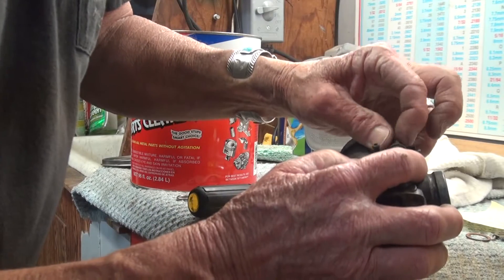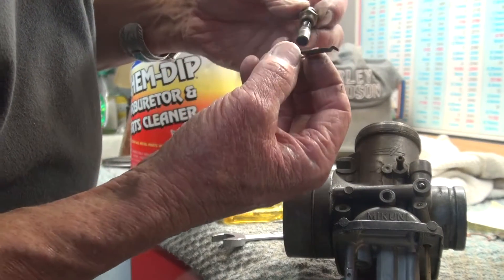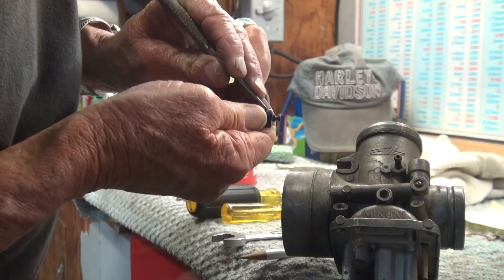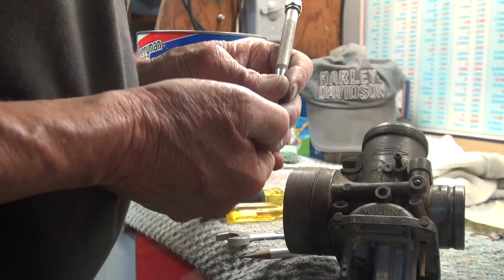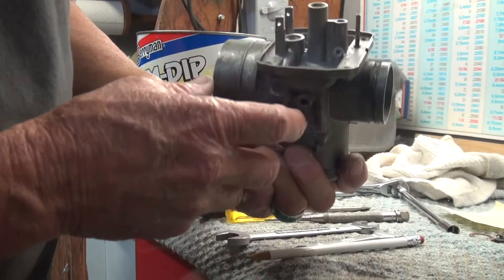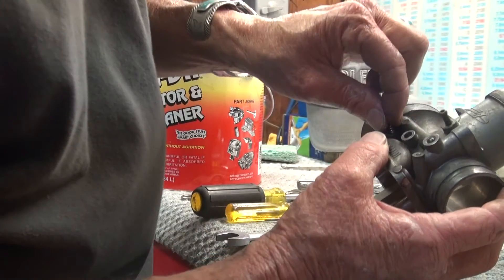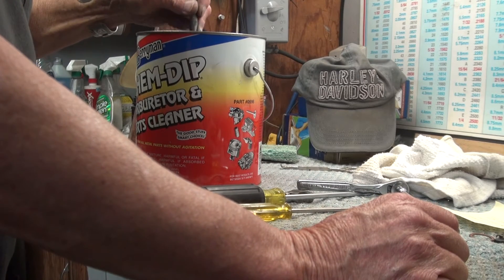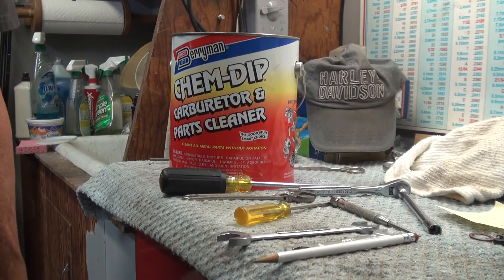Disassembling a Mikuni VM38 for Cleaning(2/2)